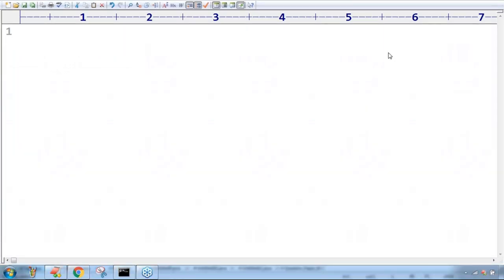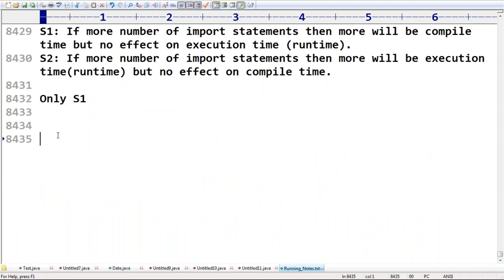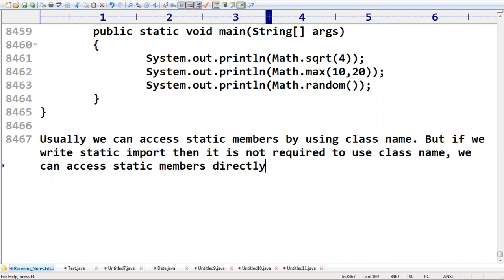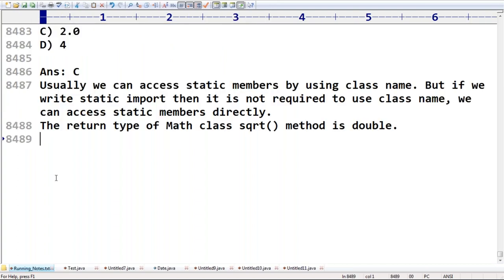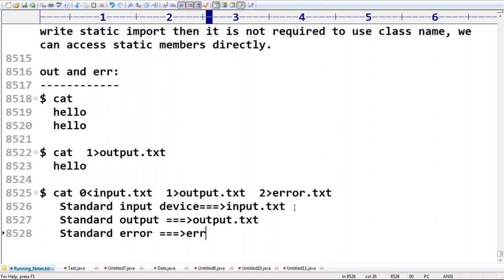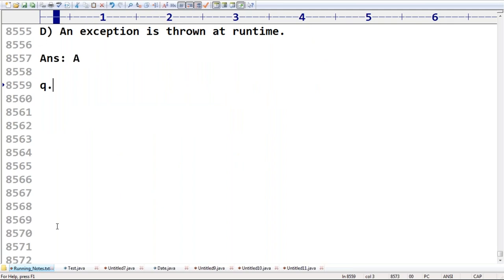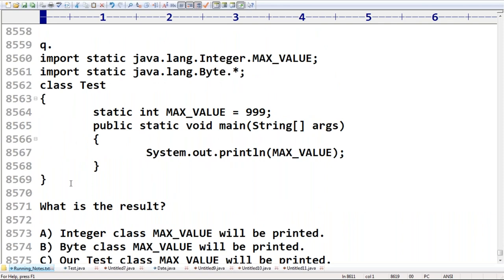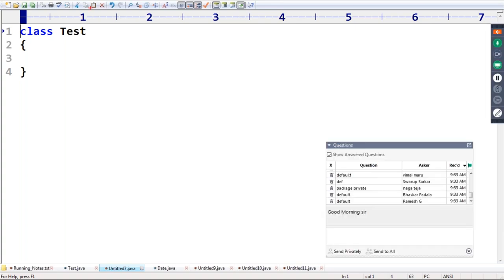Java Certification 8 & 11 OCJA (1Z0 - 808 & 815) | Explain about System.out.println Statement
Java Certification 8 & 11 OCJA (1Z0 - 808 & 815) Session - 38 |static import,Explain about System.out.println statement,static import examples, normal import Vs. static import, package statement and
its objective.

java python
python
Learn Python
Python Tutorial